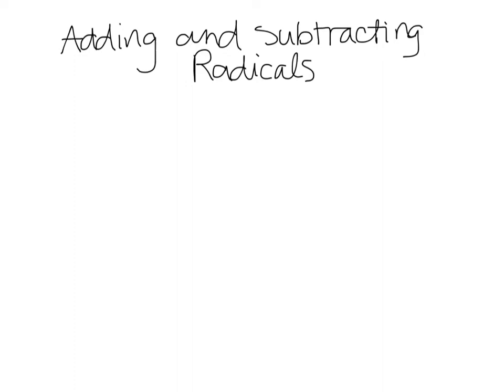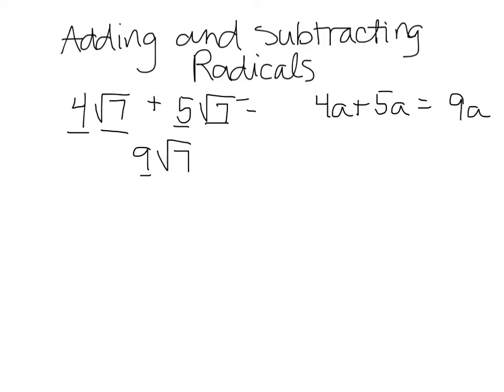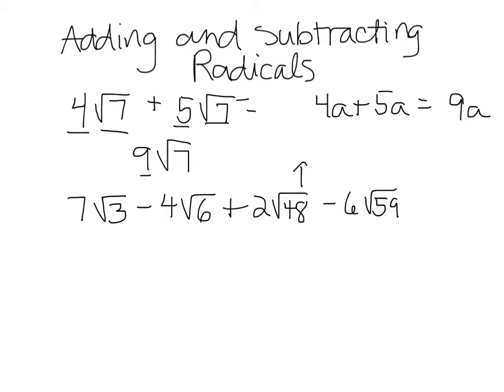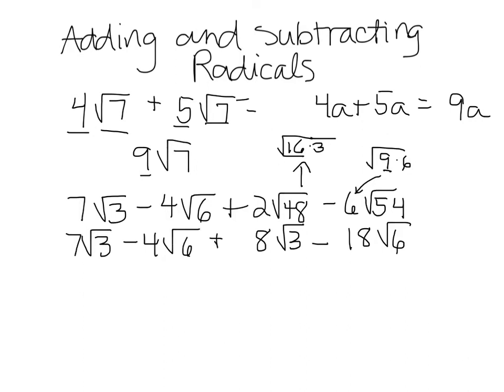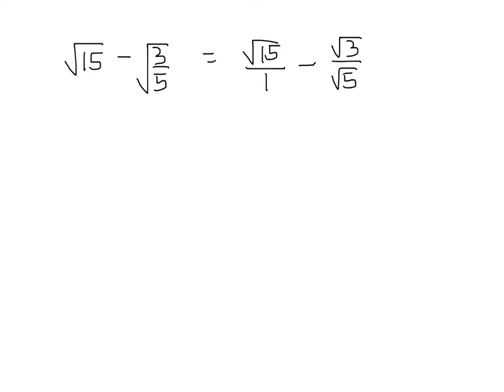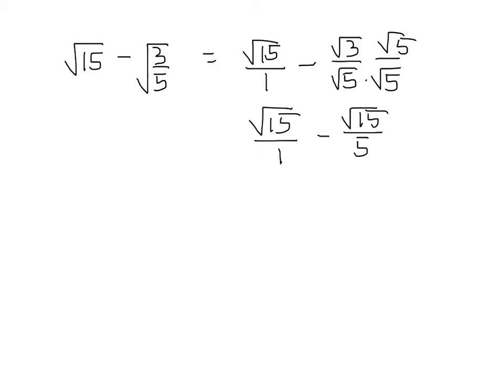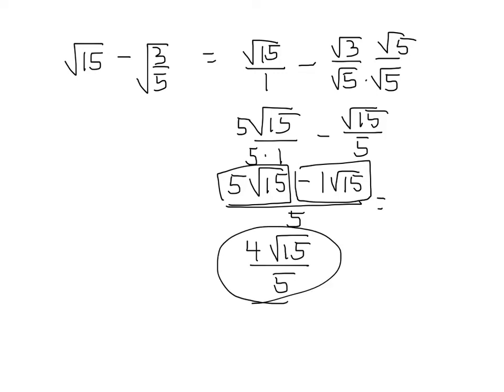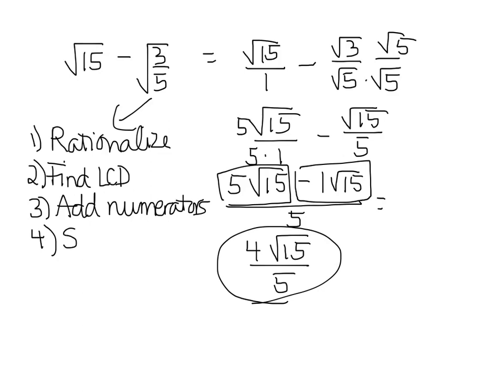Adding and Subtracting Radicals